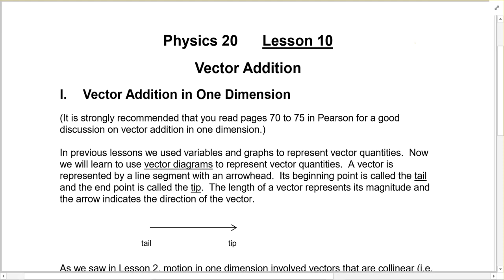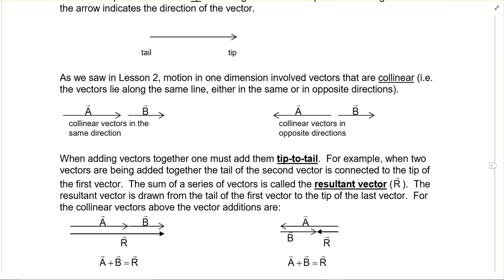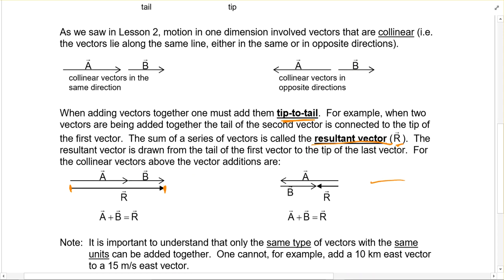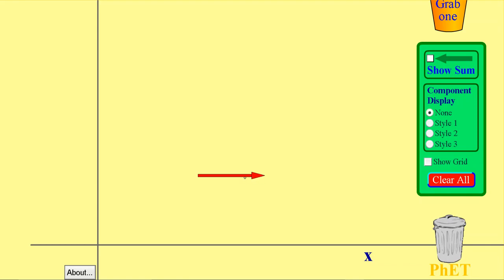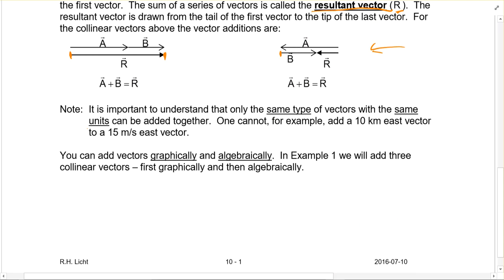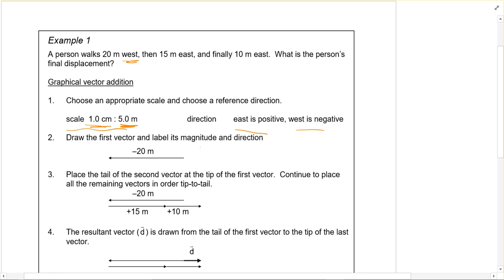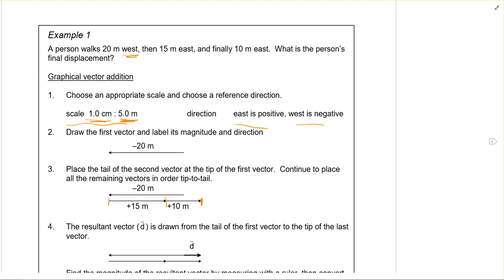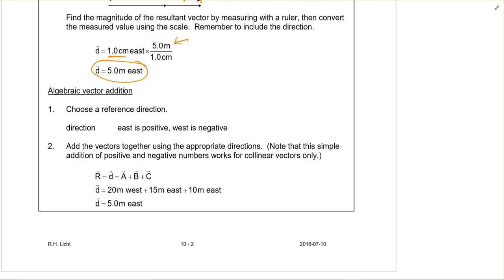L10 Vectors in one dimension